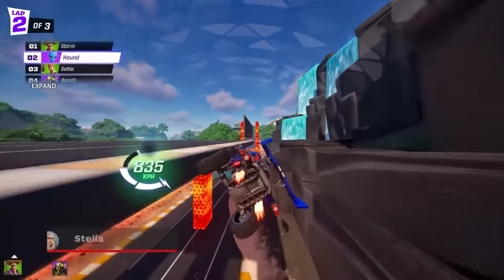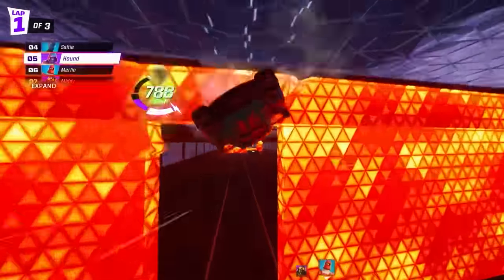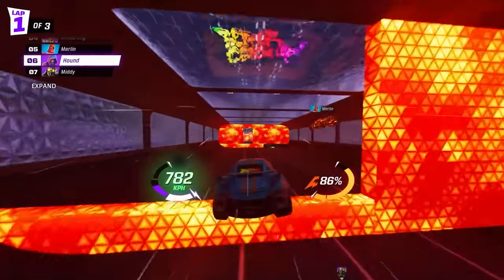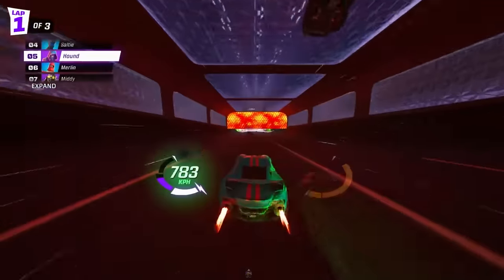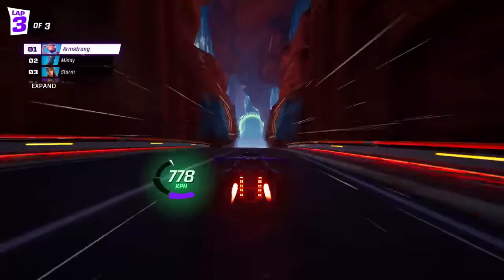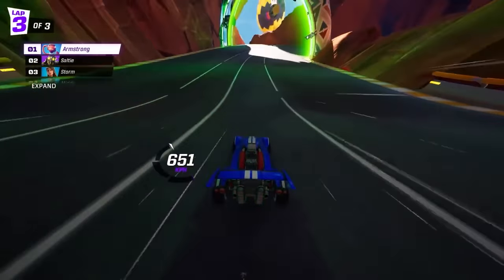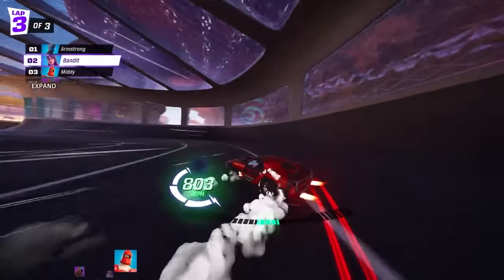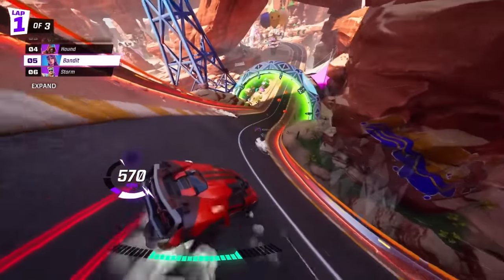Fortnite Rocket Racing: 4 Tips to Learn Fast and Win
Here's what you need to know about Fortnite Rocket Racing, a brand-new arcade racer that tests your driving skills with gravity defying mechanics, and it’s available now! Developed by Rocket League creators, Psyonix, Rocket Racing captures the same competitive feel, just on a racetrack. Here are some essential Fortnite Rocket Racing tips to learn the new racing game and be your speediest self on the track.